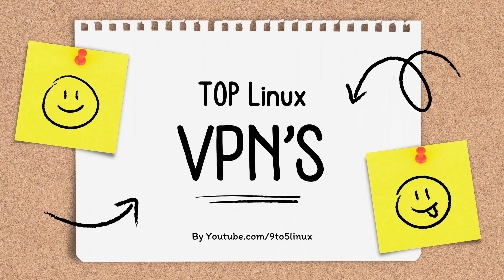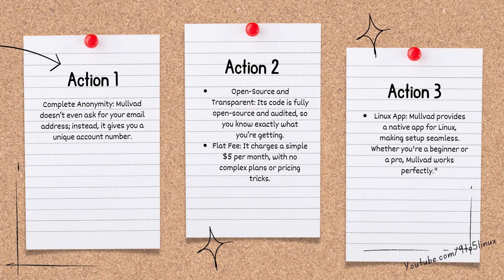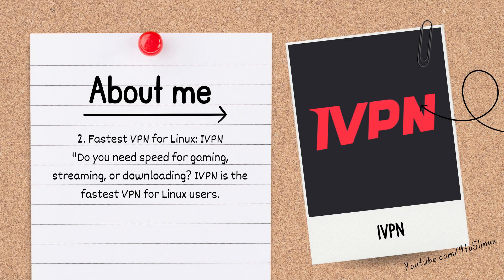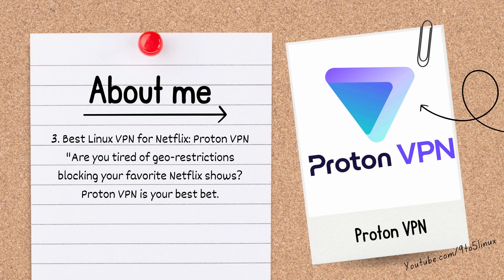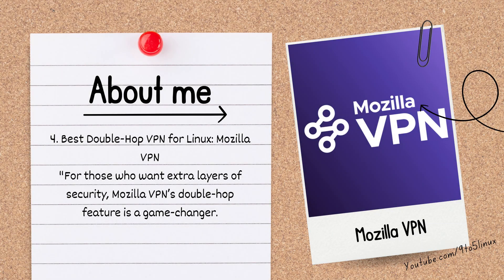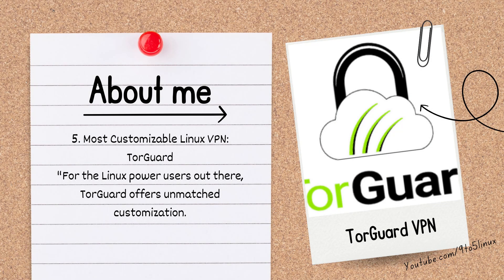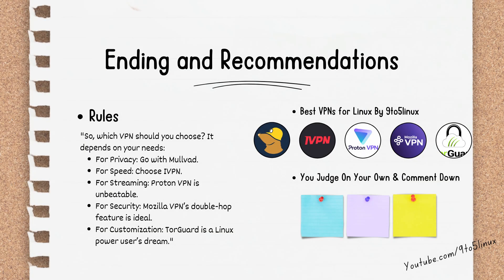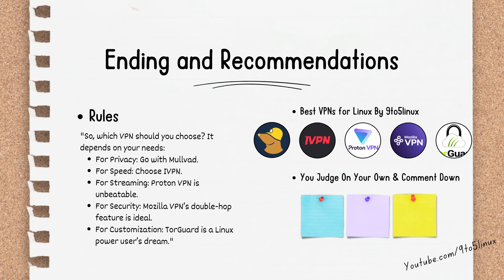Best VPN For Linux With CLI & GUI | Paid & Unlimited Free VPNs | Top 5 Linux VPNs | Win & MacOS Also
In This Video We Are Looking At The Best VPNs for Linux.

Not Sponsored or Not Getting Anything From Them, Just a Guide Video.

Todays Video - The Best VPNs for Linux!